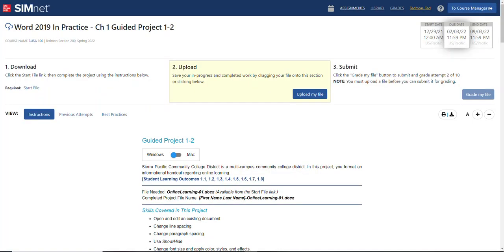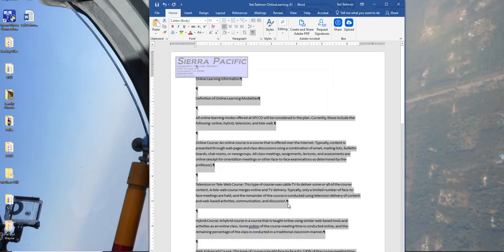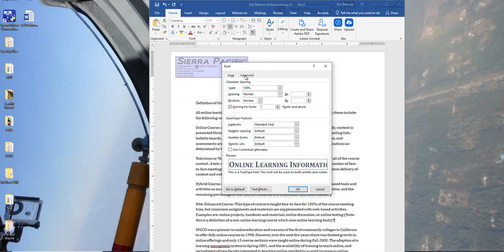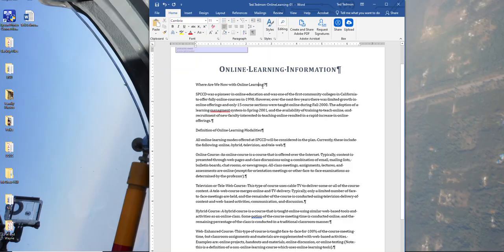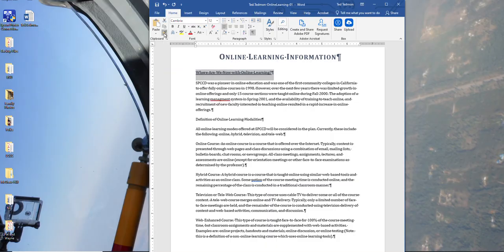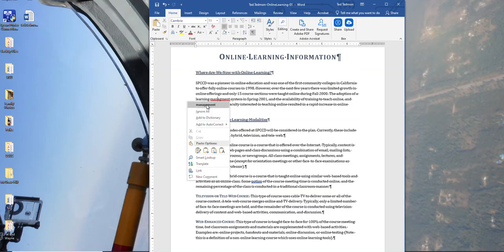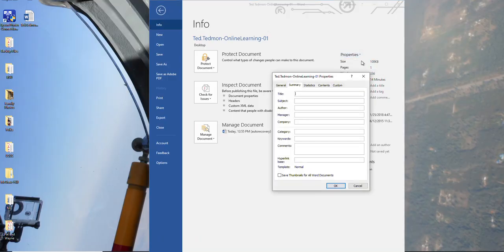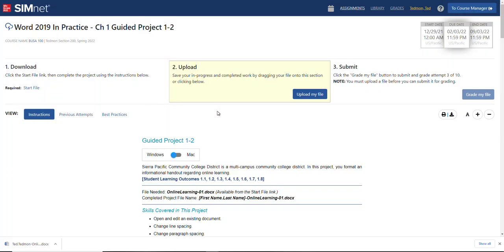Word Guided Project 1